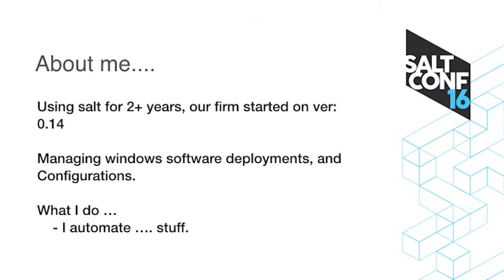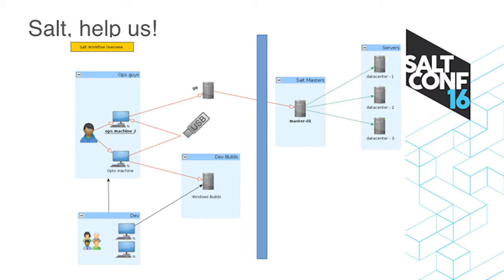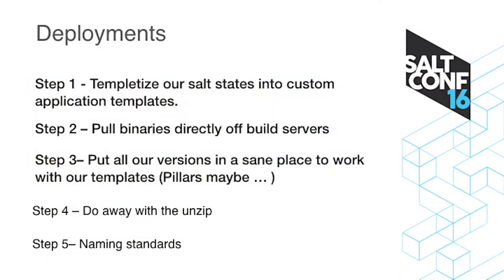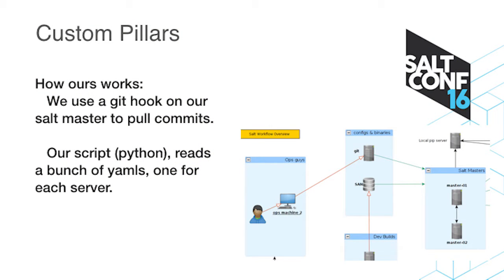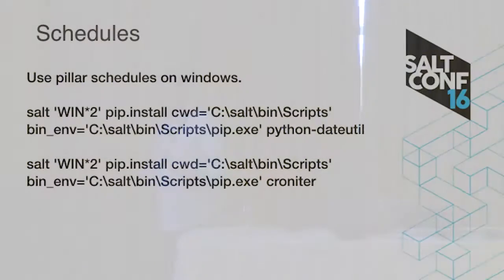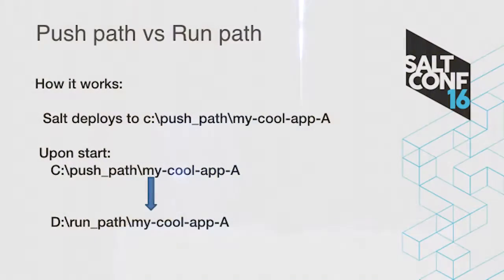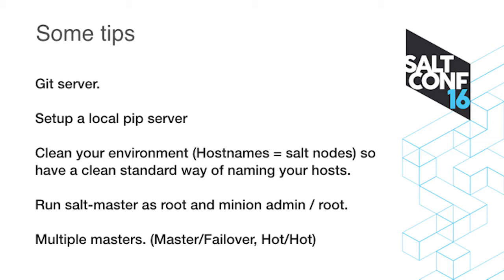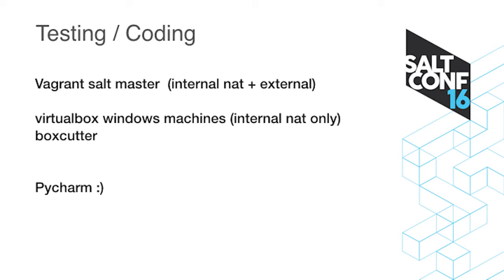SaltStack for Managing Windows within Private Production Environments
A SaltConf16 use case talk by Hatim Basir of Eagle Seven. Eagle Seven uses SaltStack to manage private, non-Web-facing production environments through the deployment of Windows binaries, the writing of custom Salt Pillars to gather data from flat files, and by testing new Salt states and templates. Learn why it makes sense to use SaltStack to help manage a closed, production environment with this review of the tools that make it possible.